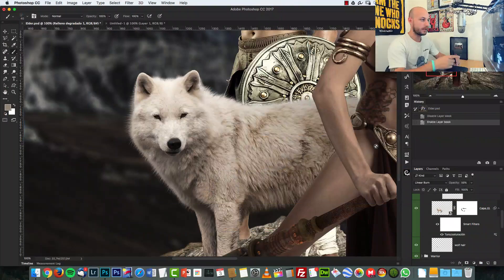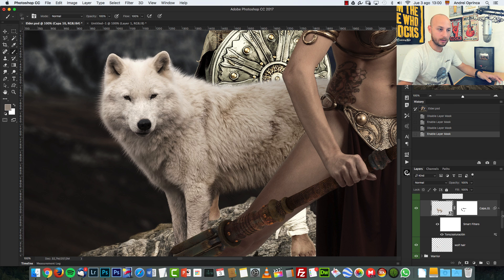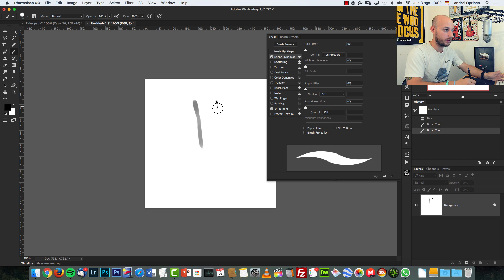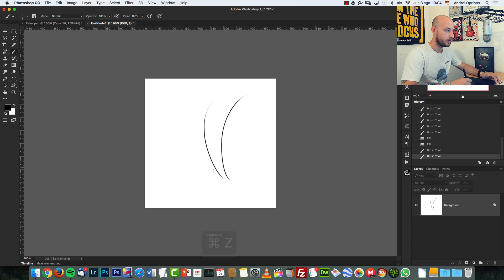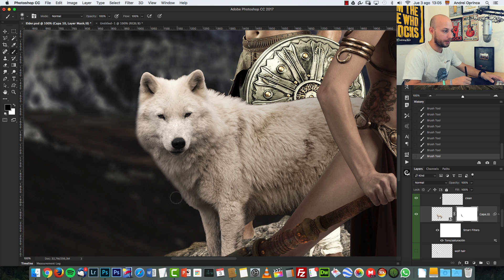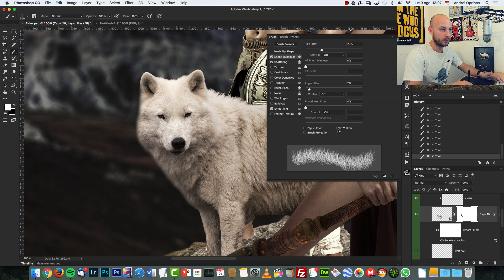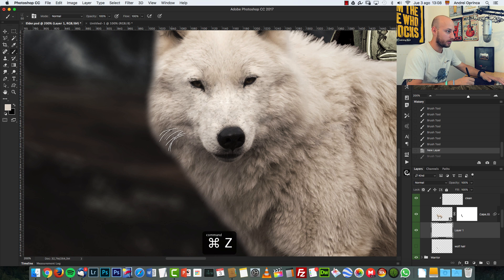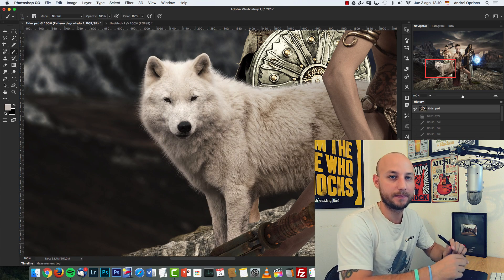How to create realistic fur in Photoshop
Creating fur and hair in Photoshop could seem intimidating but actually it's quite easy once you know how the brush tool works and it's possibilities. In this tutorial I will show you how to create realistic animal fur using a custom brush.